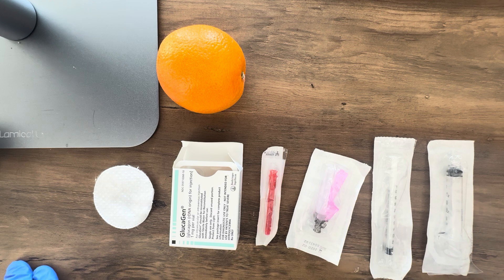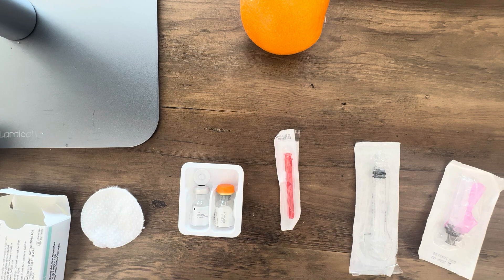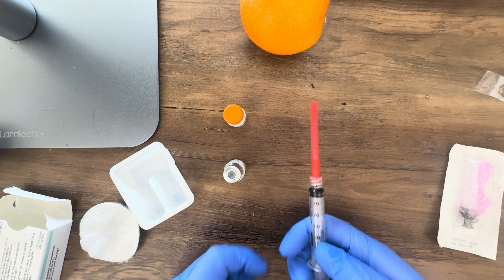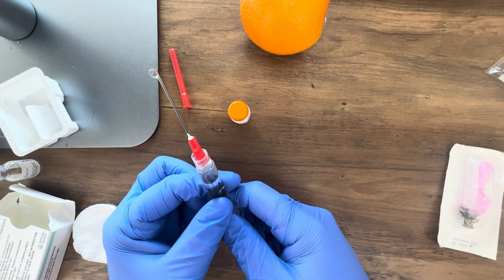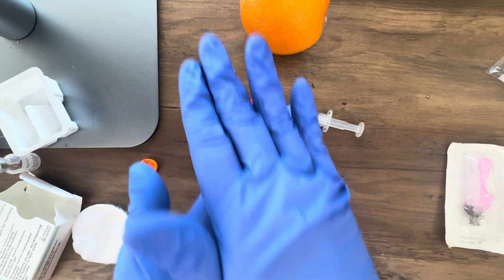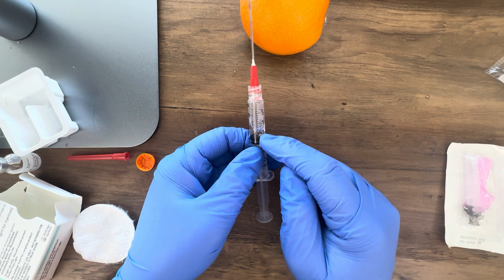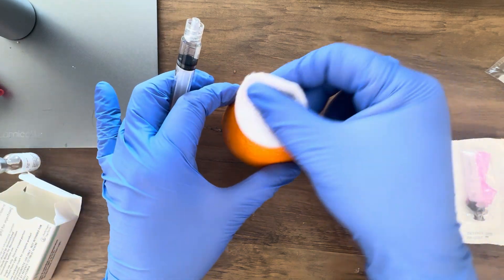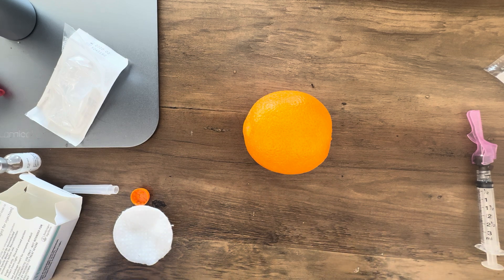Glucagon Administration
Administered IM Glucagon